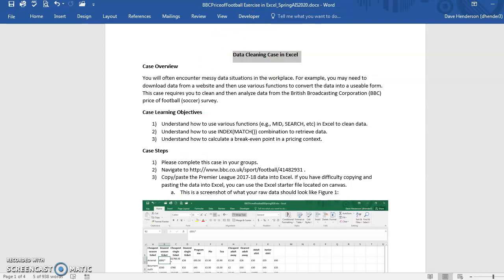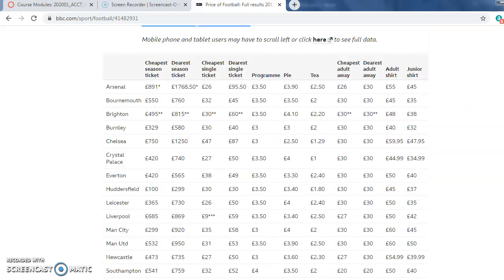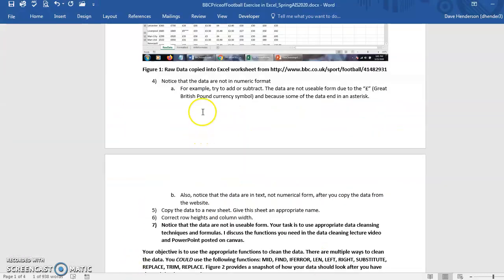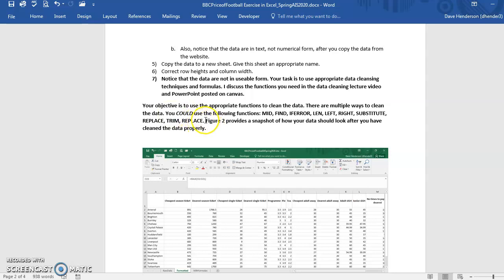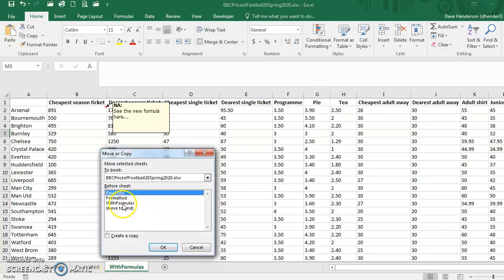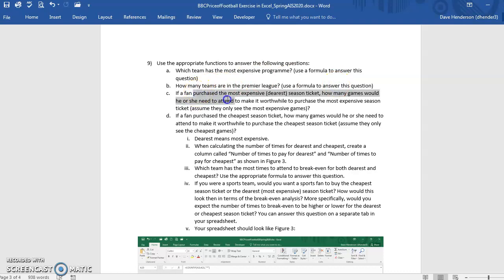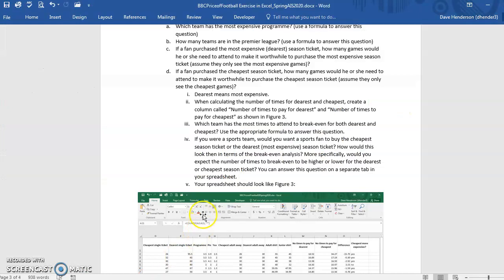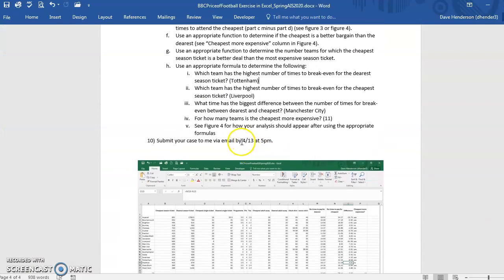BBC Price of Football Case Overview